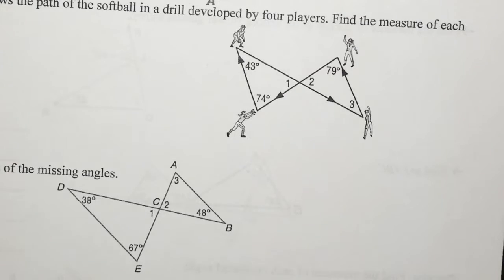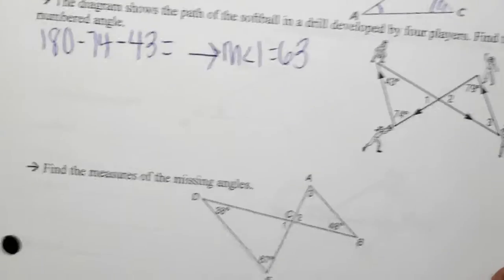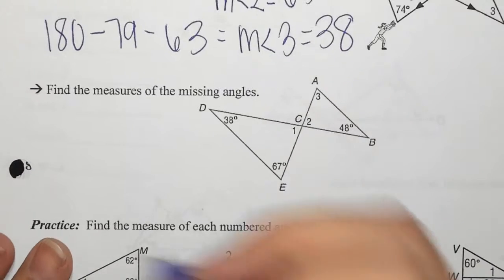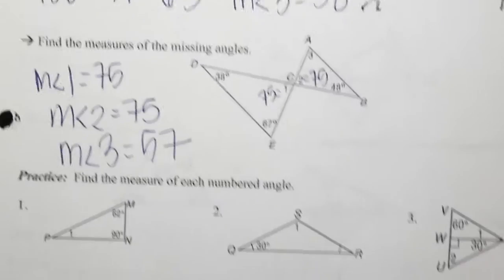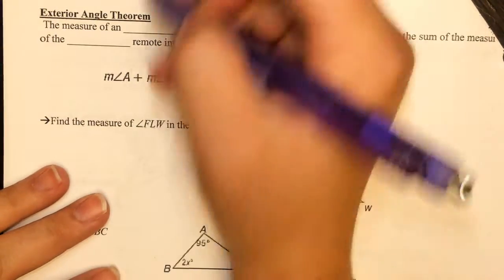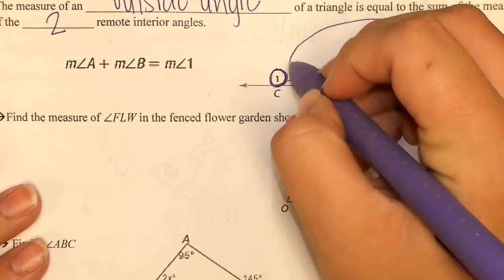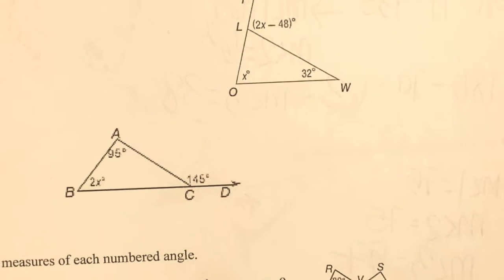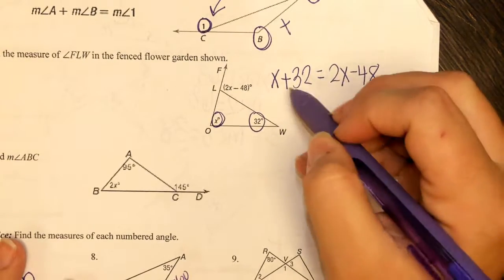4 2 Notes